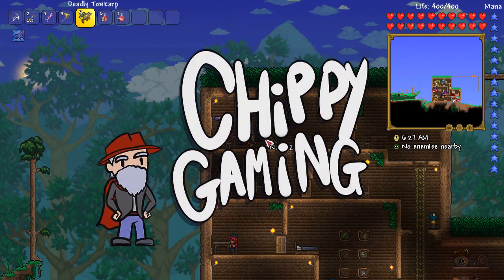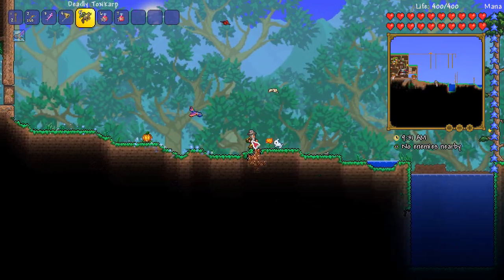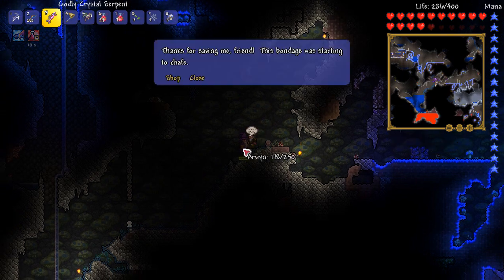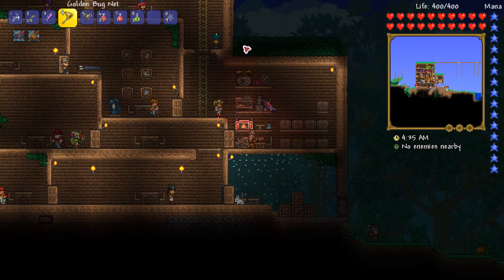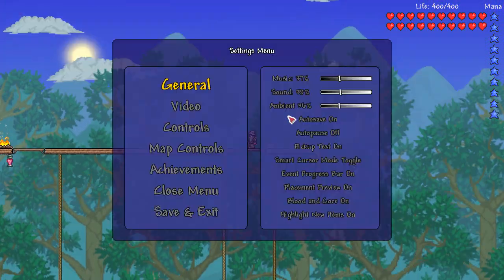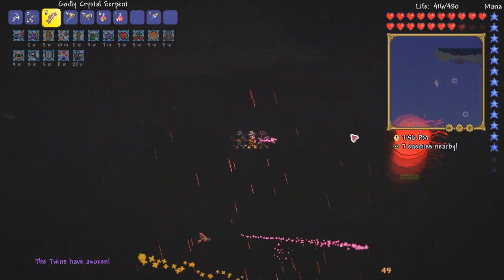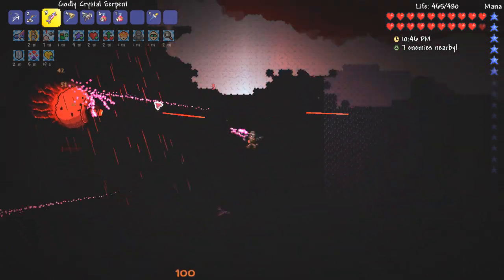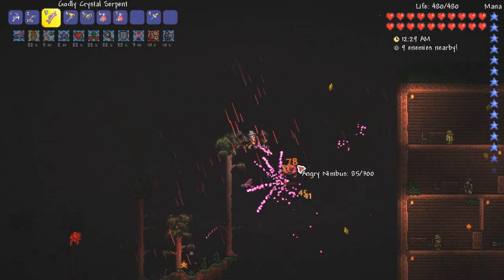Terraria 1.3 Let's Play - Fishing Class Playthrough! THE TWINS. [13] PC Gameplay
today we face the twins, scary stuff.